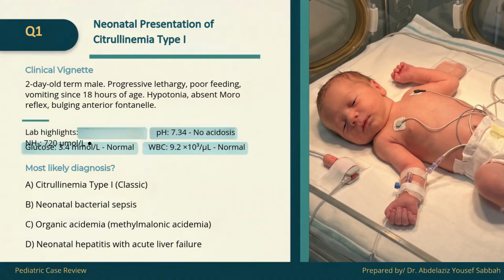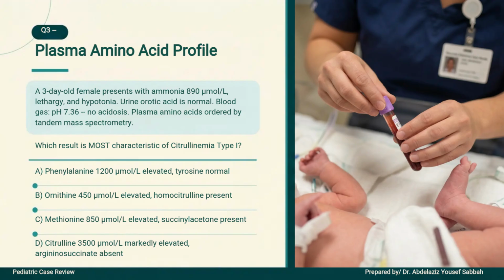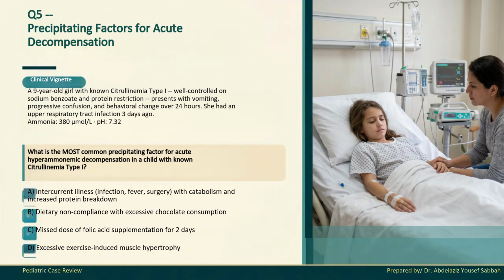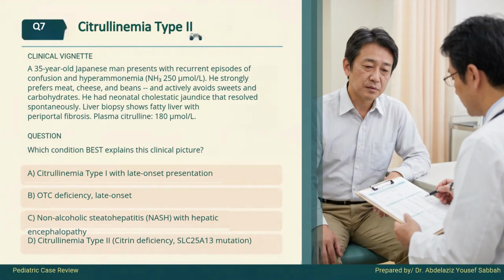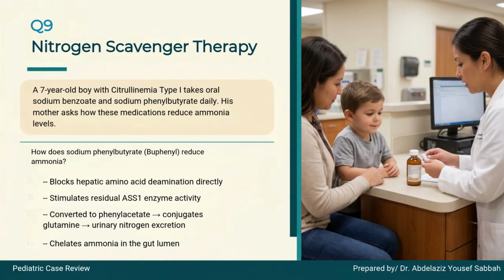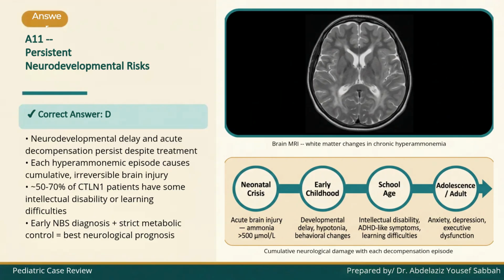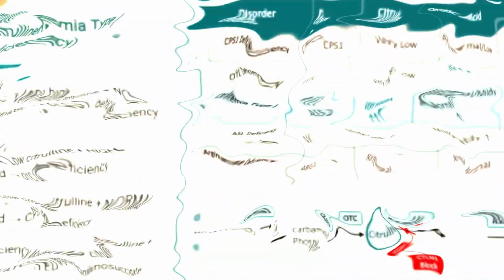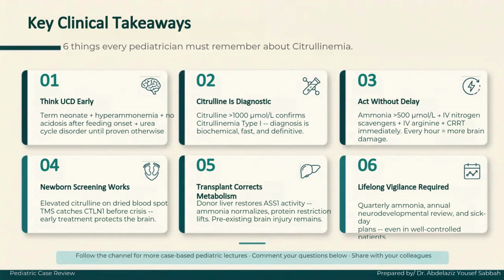Citrullinemia in Pediatrics | Case-Based Quiz | Pediatric Case Review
Welcome to Pediatric Case Review! This comprehensive lecture explores citrullinemia, a rare urea cycle disorder, through an engaging case-based quiz format designed for medical students, residents, and healthcare professionals.

- Clinical presentation of citrullinemia with common symptoms and signs
- Key examination findings in affected patients
- Diagnostic work-up and investigation strategies
- Treatment approaches and management protocols
- Case-based scenarios to test and enhance your clinical reasoning

**Perfect for:**
- Pediatric residents and fellows
- Medical students preparing for exams
- General practitioners managing pediatric patients
- Healthcare professionals seeking continued medical education

Each question is followed by detailed explanations to reinforce your understanding of this important metabolic disorder. The presentation format makes complex concepts easy to grasp and remember.